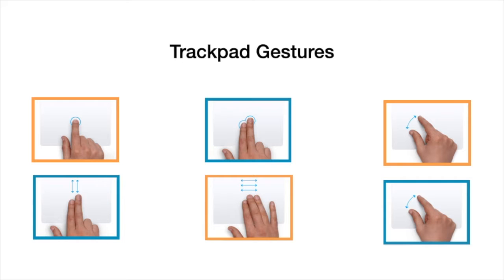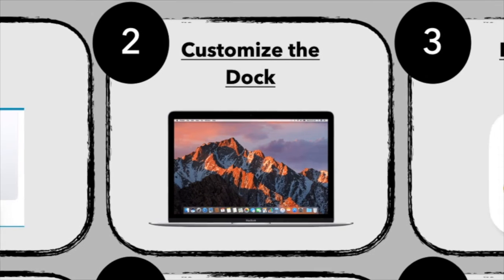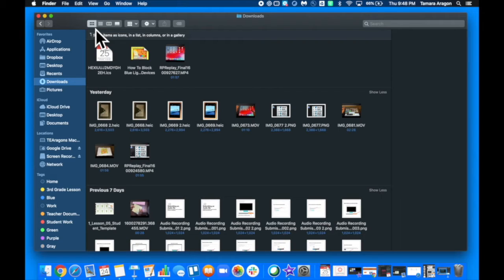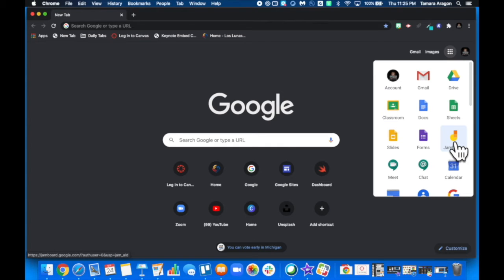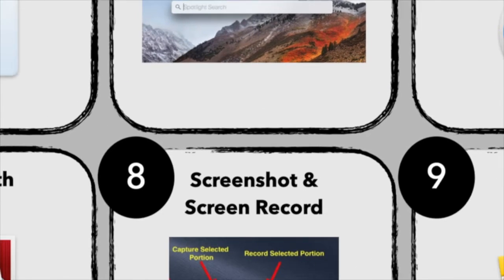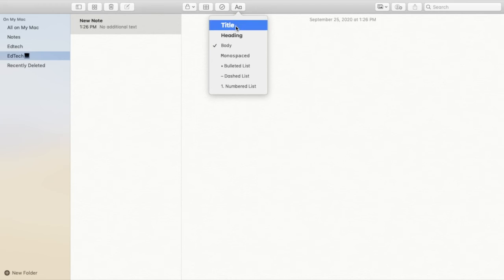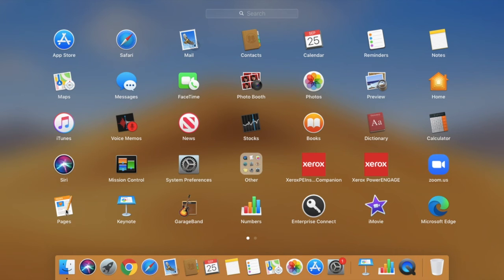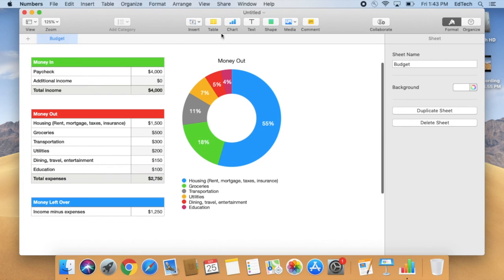MacBook Basics for Parents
MacBook Basic for LLS Parents. This 20 minute recording takes viewer through ten basic tips of MacBook. Parents can tune in, pause, rewind and, or fast forward to different sections and become fluent while practicing these skills with their children. These skills can easily transfer over to how they use technology in their personal lives.